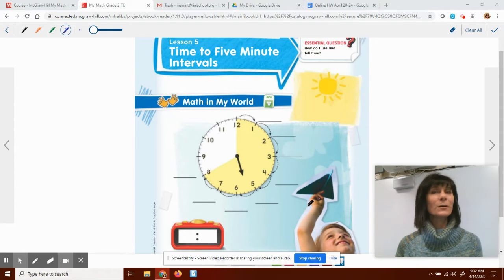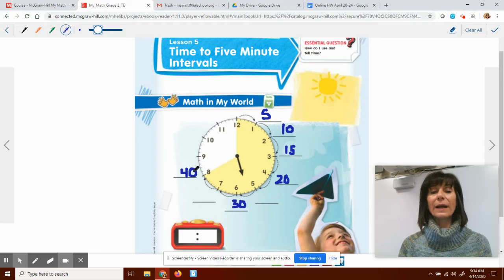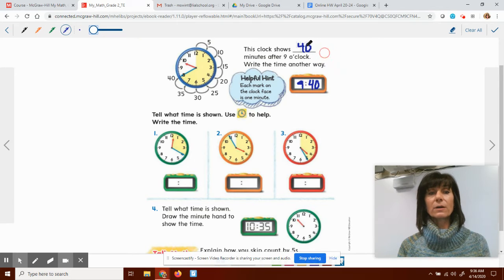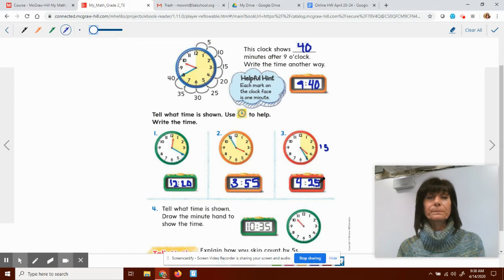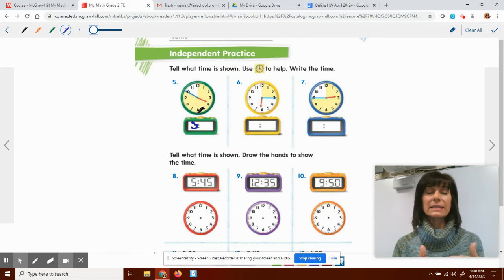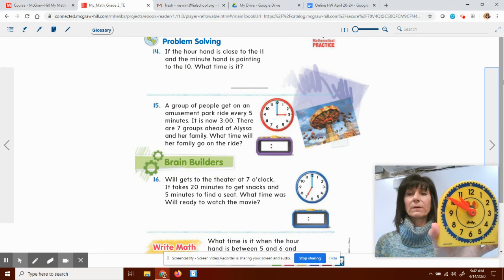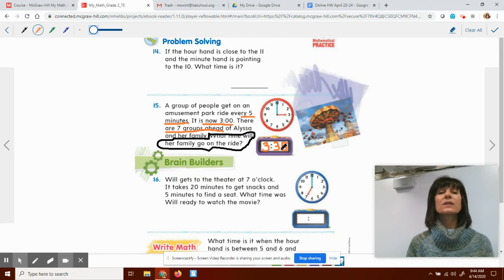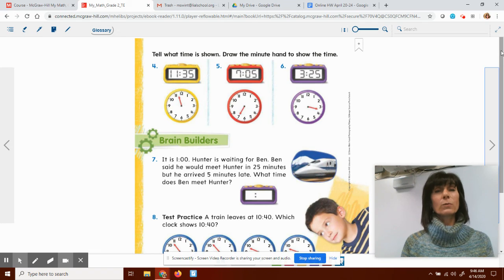2nd ch.10 lesson 5: Apr 14, 2020 9:46 AM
2nd ch.10 lesson 5